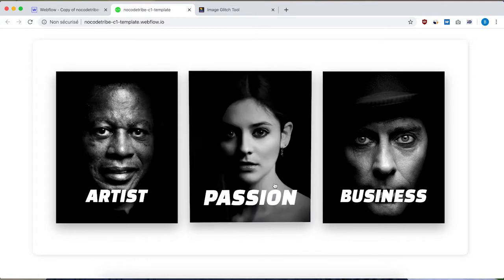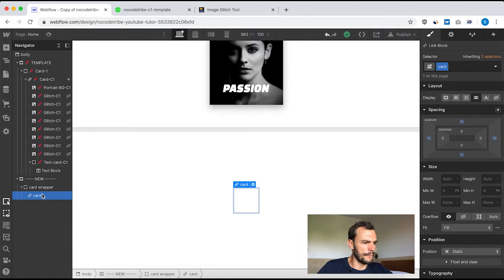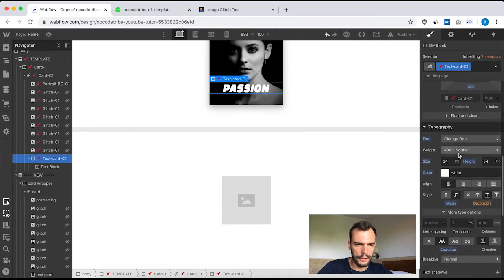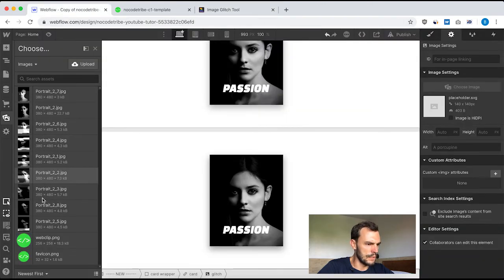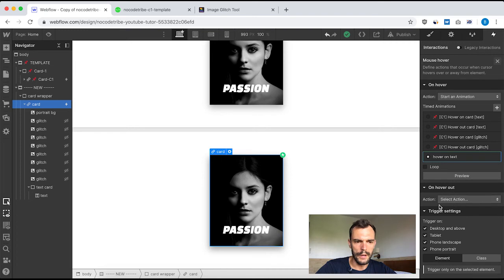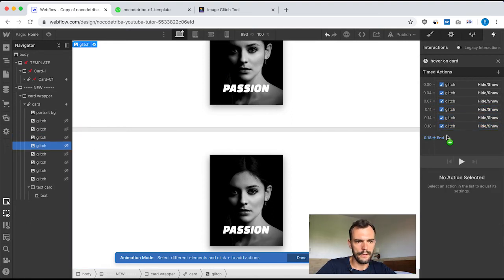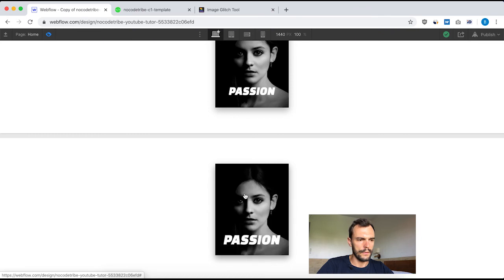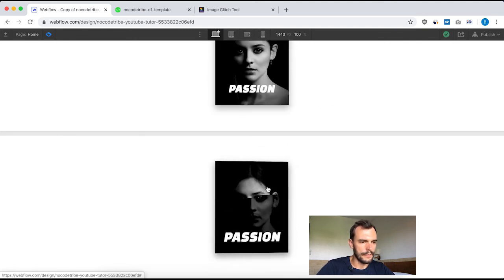Building a GLITCH EFFECT in Webflow | NoCode Tribe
In this Webflow tutorial, you will learn how to create a Glitch Effect and a 3D Effect using Webflow Interactions.